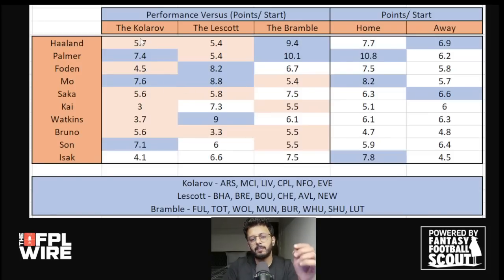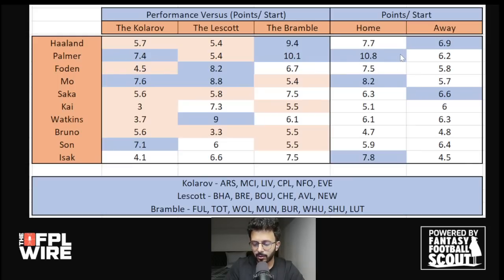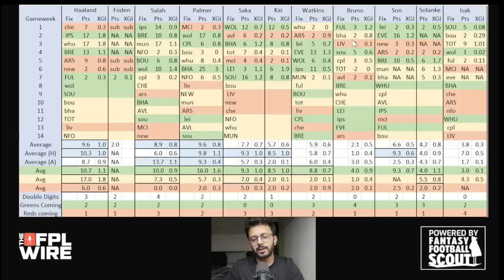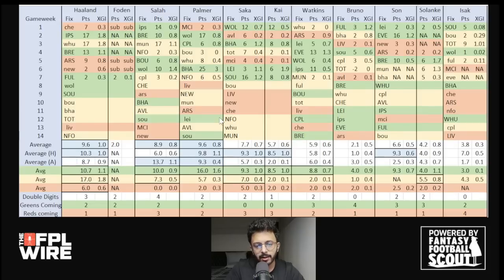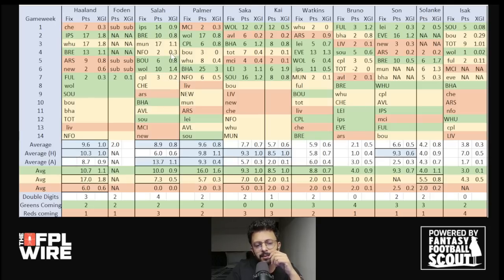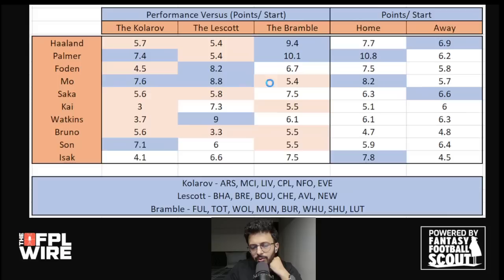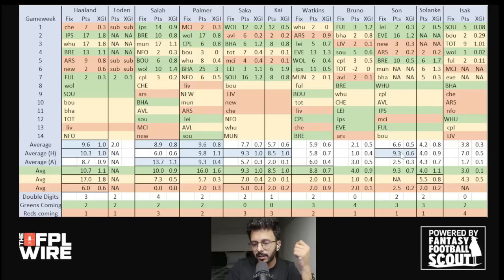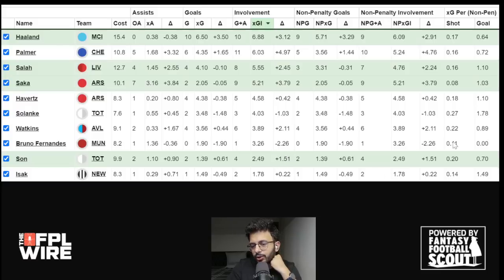Best FPL Premium Big Hitters - Gameweek 8 | The FPL Wire | Fantasy Premier League Tips 2024/25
In this FPL video, Lateriser12 (Top 200 x 3) looks at the best FPL big hitters with a huge table and tries to spot trends amongst Fantasy Premier League premium picks like Haaland, Salah, Palmer, Saka and so on.

Which premiums are fixture proof? Which ones can we 'upside chase' with? Which ones are the most explosive?

In a season that can be defined by spotting big hitter trends, I hope this is the starting point of deeper dives.
We really appreciate all the support shown to us through SuperChats.
🏆 Want to improve your FPL Rank?

Become a Fantasy Football Scout Member

🎧 Also listen on:

👨‍💼About Us:

Everything Fantasy Premier League (FPL) under one roof. We love Fantasy Football.

The FPL Wire is a place where you get all your Fantasy Football Tips, Gameweek Previews, Captaincy & Transfer Suggestions, FPL Stats, Eye-test and Fixture Analysis, Watchlists, Double Gameweek Previews all in a weekly FPL Podcast from established and experienced FPL Managers which will help you win your mini leagues and improve your Overall Rank. Content also includes interviews with established FPL Managers, Content Creators and FPL Tool Developers.

FPL Managers Lateriser12 (Top 200 x 3), Zophar666 (Top10k x 7), Pras (Top 10k x 4) discuss the Fantasy Premier League (FPL) on a weekly basis hoping to give you all the insight, information, FPL Stats and banter you need to make your FPL decisions.

🎬Intro By:
Kaarvaan Pictures Social Media Properties (Aman Shah)

🎨Animated By:
Falgun Busa